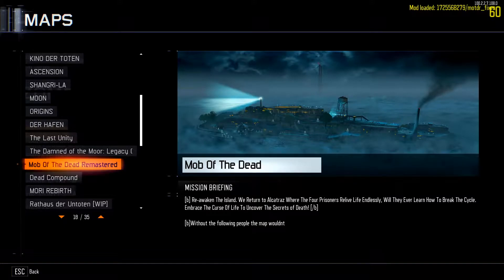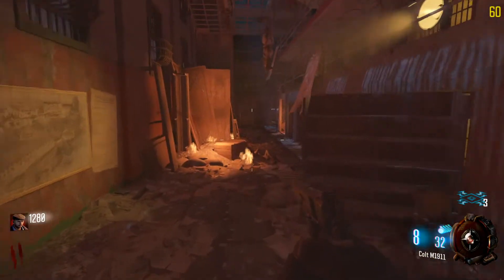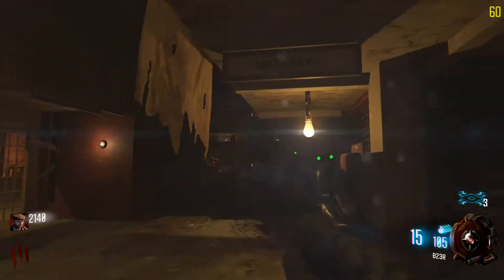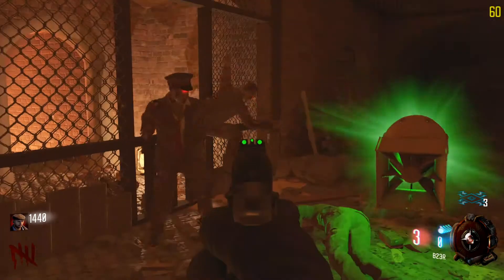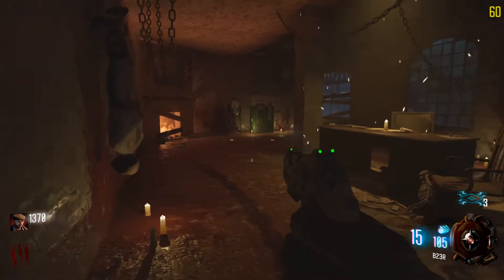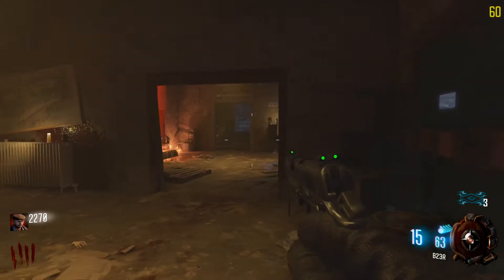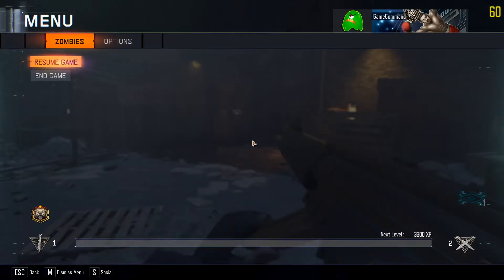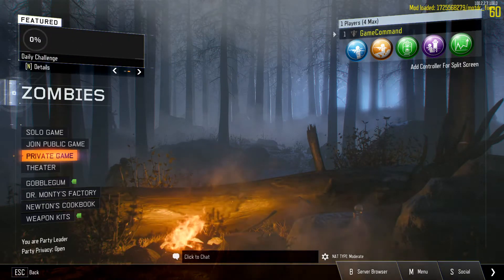Call Of Duty Black Ops 3 Custom Zombies (Mod Of The Dead Remastered) Full Map N Easter Egg Guide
My Youtube Schduel N Media Pages;
Uploading Schdule: Mon-{Minecraft 1.18 Vanilla LP/Minescape/Custom Maps}, Indie Tue-{} [LP],
Wen-{Minecraft Modded} [LP], 'Throwback/Waky?' Thu-{} [LP], Fri-{Cod B.O. 3 Cutsom zombie's} [LP], Sat-Xbox Game {} []
My Media Page's:
My Xbox GamerTag: ask me for it!